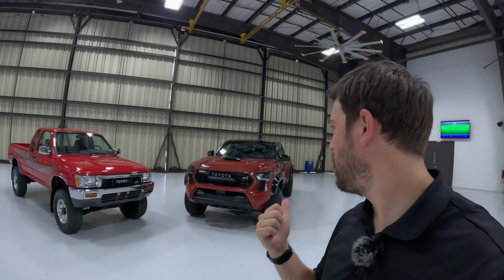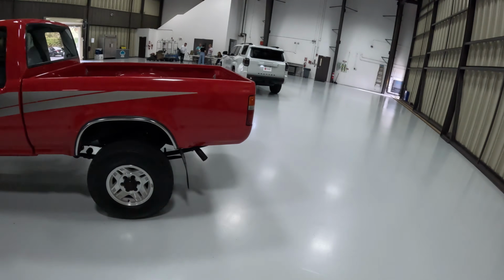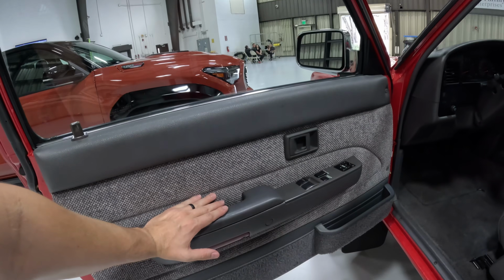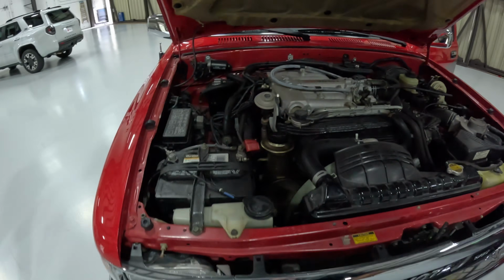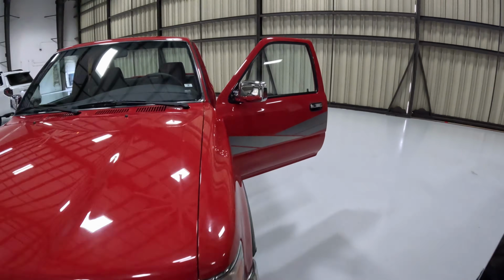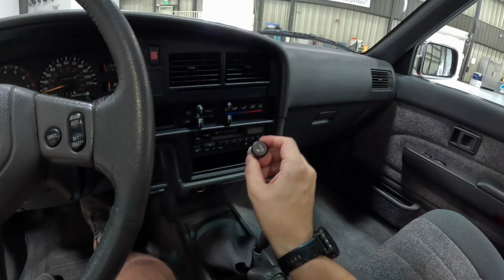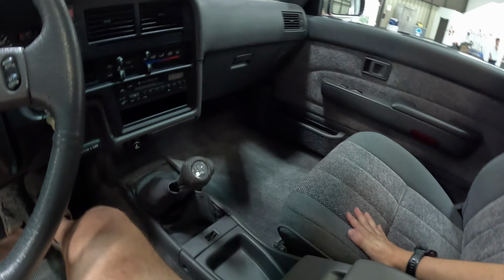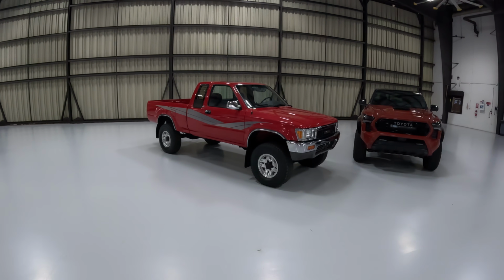1989 Toyota Truck SR5 - They don't make 'em like this anymore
Toyota's truck has evolved over the last 35 years. Gone are the days of lightweight, V6, and cozy interiors. With the new tacoma trdpro sitting next to this truck, it makes me wonder if trucks were really better the way they used to be.